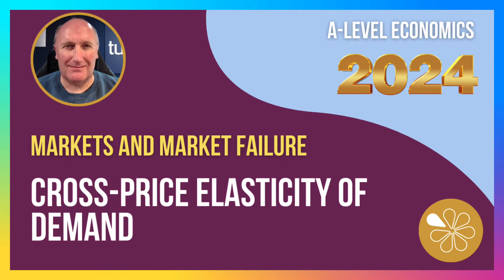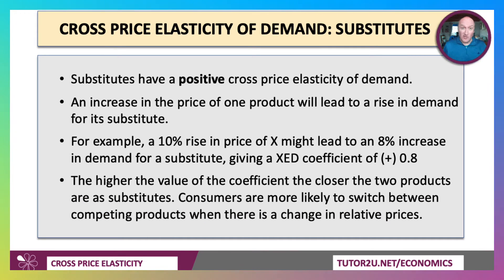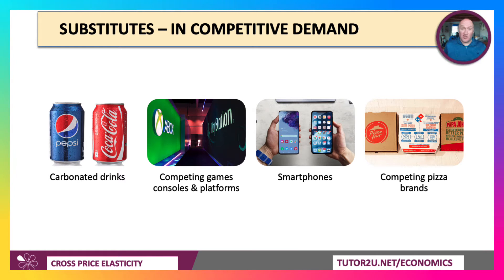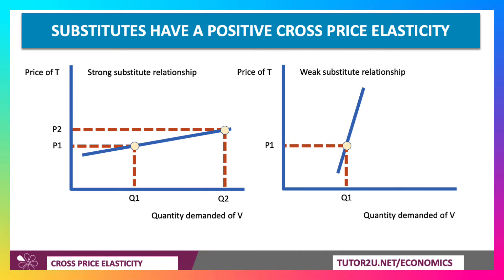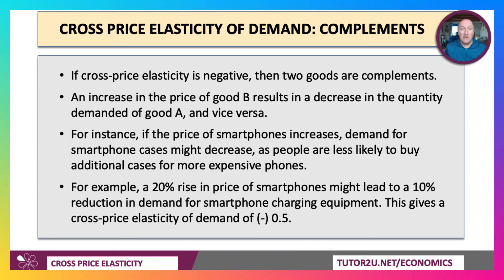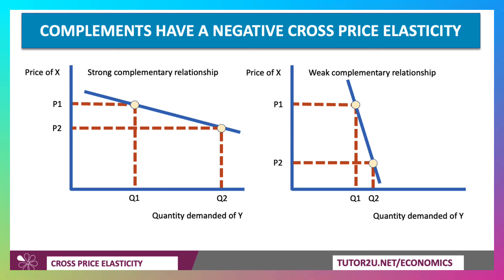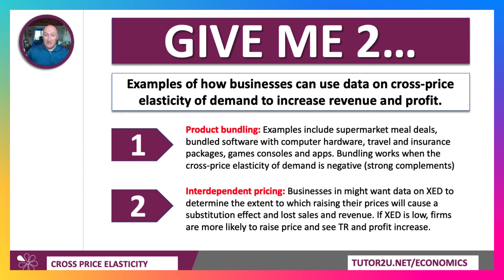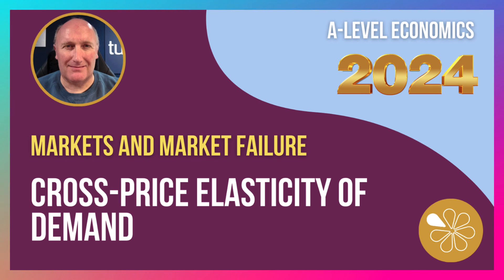Cross Price Elasticity of Demand Explained | A Level and IB Economics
This Economics video explains cross price elasticity of demand.

In economics, cross price elasticity of demand (also known as cross elasticity of demand) is a measure of the responsiveness or sensitivity of the quantity demanded of one good to a change in the price of another good. It is calculated as the percentage change in the quantity demanded of the first good divided by the percentage change in the price of the second good.

VIDEO CHAPTERS
00:00 Introduction
01:11 Substitutes in competitive demand
01:31 Positive cross price elasticity
02:20 Complements
03:39 How businesses use cross-price elasticity

VIDEO SUMMARY

This video is about cross-price elasticity of demand, a concept in economics that refers to how the demand for one product changes when the price of a related product changes.

The video explains that there are two main types of related products: substitutes and complements. Substitutes are products that can be used in place of each other, such as carbonated drinks or different brands of smartphones. Complements are products that are used together, such as hot dogs and buns or razors and shaving cream.

For substitutes, the cross-price elasticity of demand is positive. This means that if the price of one substitute goes up, the demand for the other substitute will go up as well. For complements, the cross-price elasticity of demand is negative. This means that if the price of one complement goes up, the demand for the other complement will go down.

The video also discusses how businesses can use data on cross-price elasticity to increase their revenue and profit. For example, businesses can use this data to decide whether to bundle products together. Bundling complementary products can be a good way to increase sales of both products.